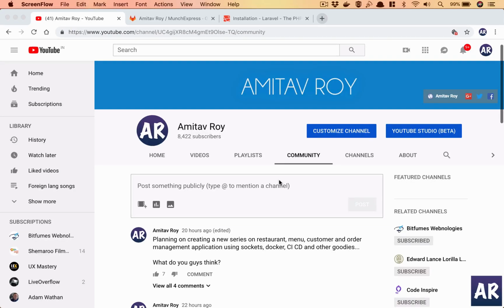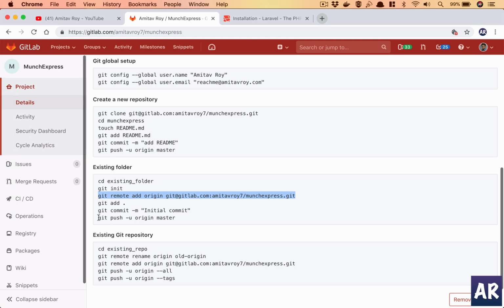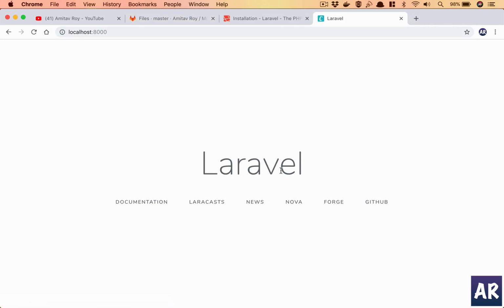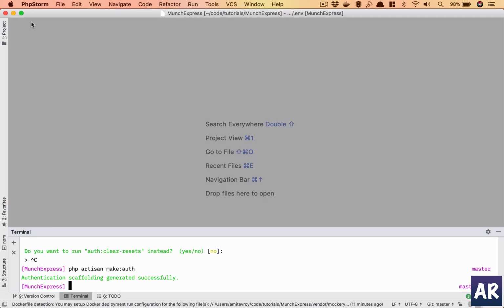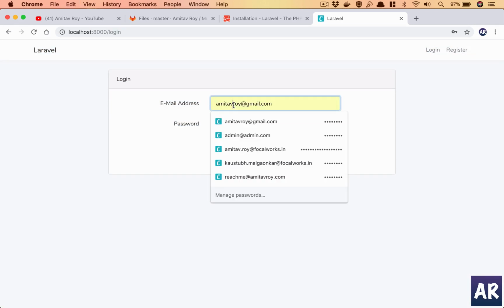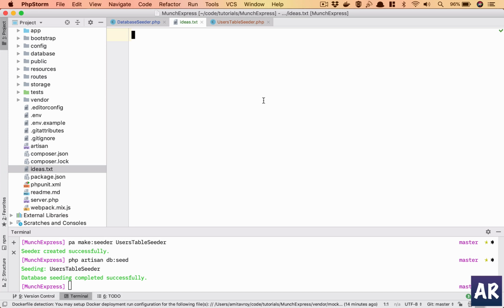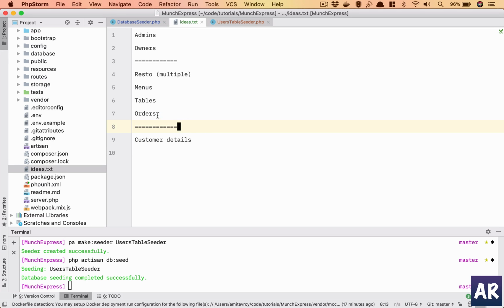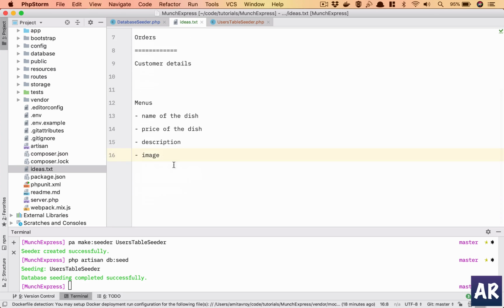MunchExpress 01 Setting up and first module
In this video, we are first going to host the application code on Gitlab. Then, we will go through the feature list and decide what to build first.